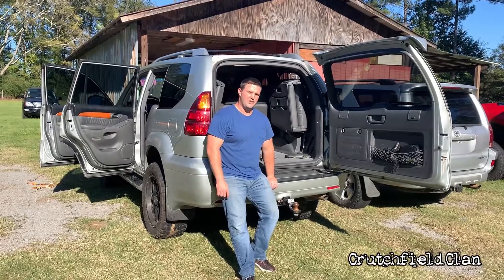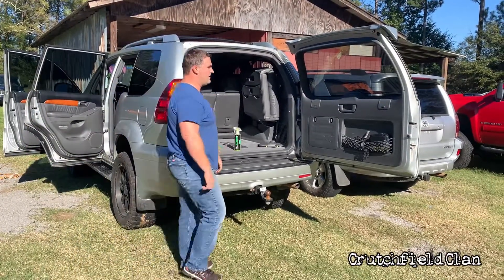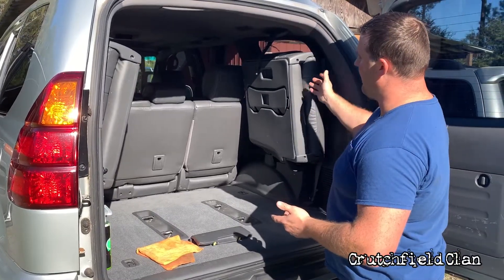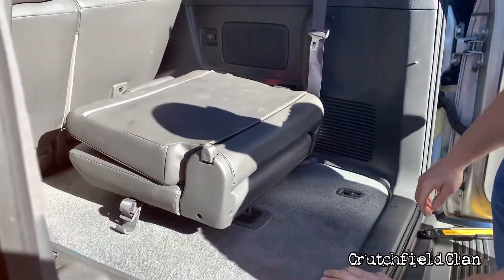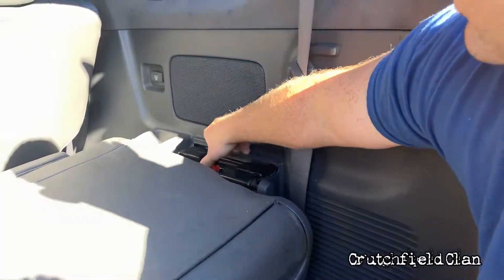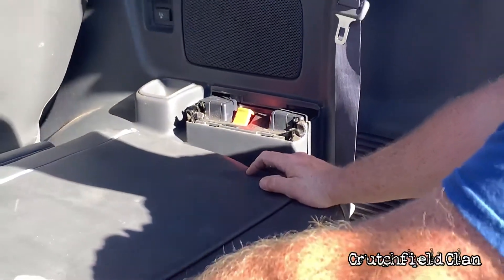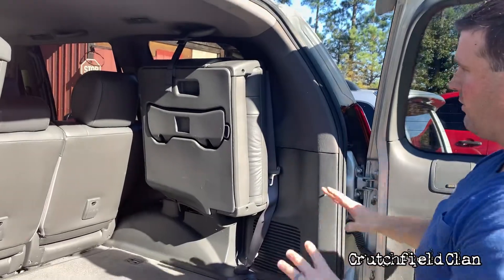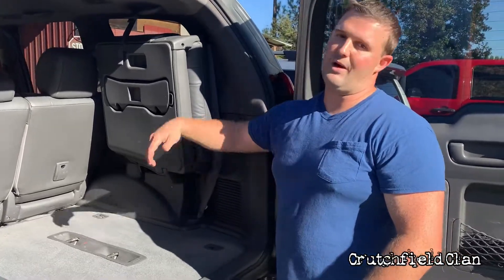Lexus GX470 3rd Row Seat Removal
Quick look at removing the third row seats from a Lexus GX 470. This one will go up for sale tonight November 2, 2020 on ebay